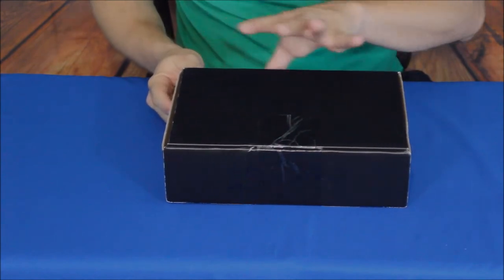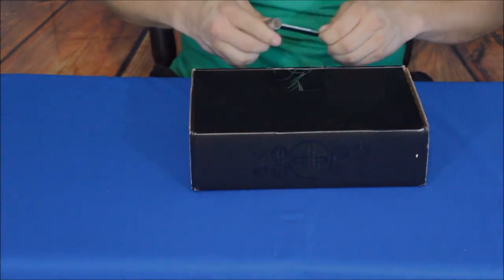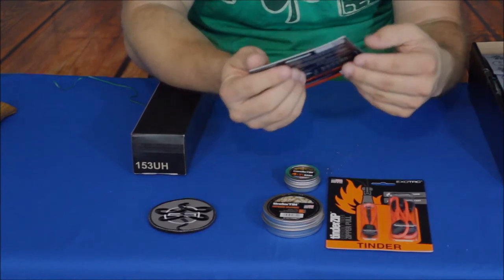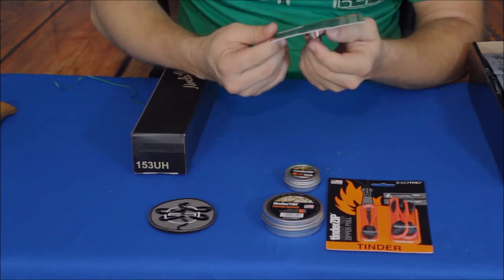TAC late again but better Crate Club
Another late Crate, this time I wasn't disappointed though. This is a good kit for a bugout/survival bag, camping pack, or to add to your over night hunting gear